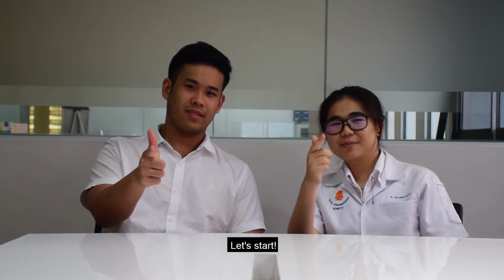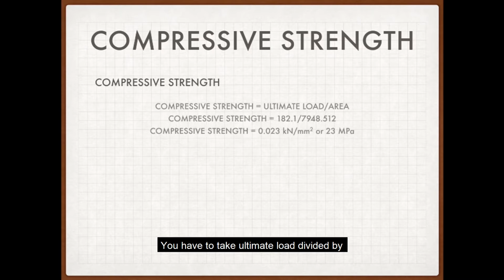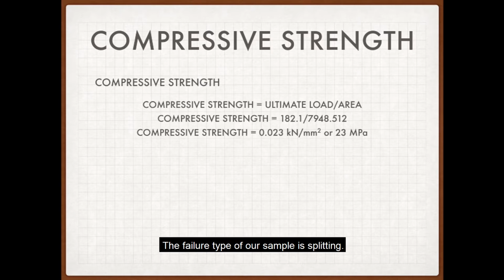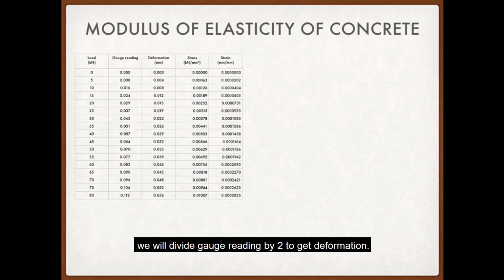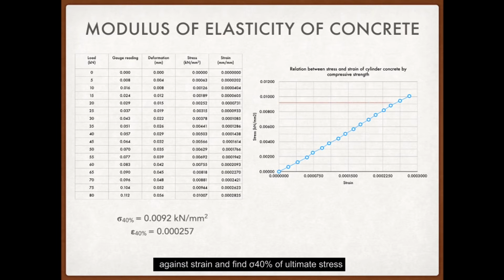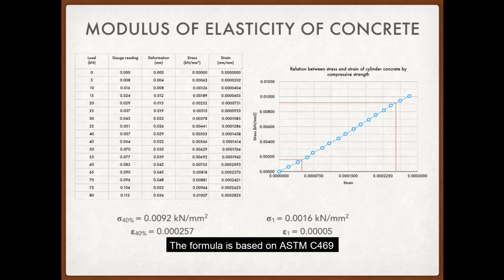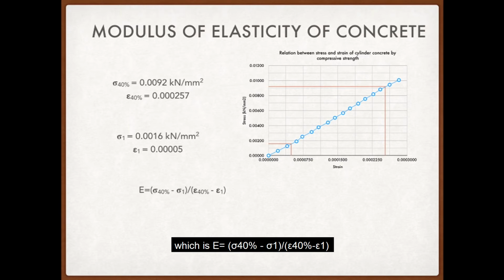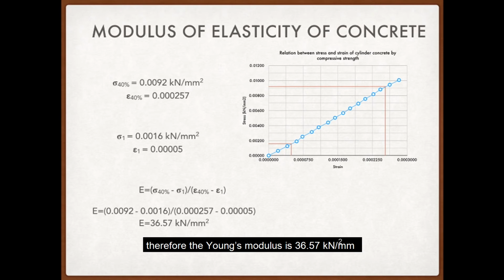Compressive Strength and Modulus of Elasticity of Cylindical Concrete